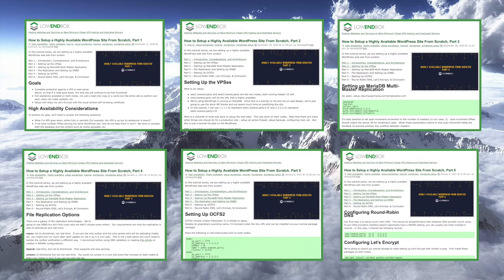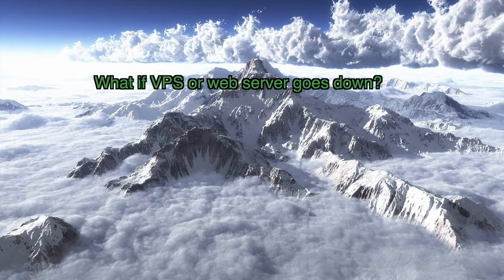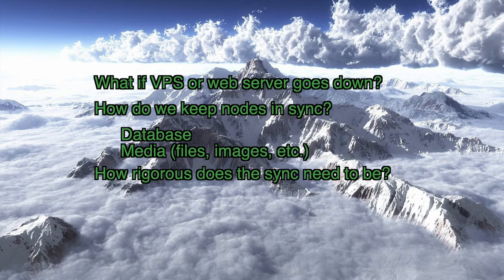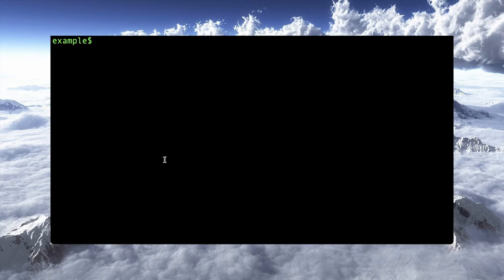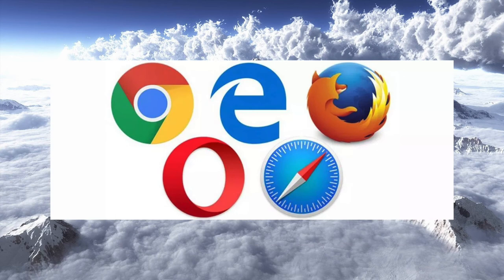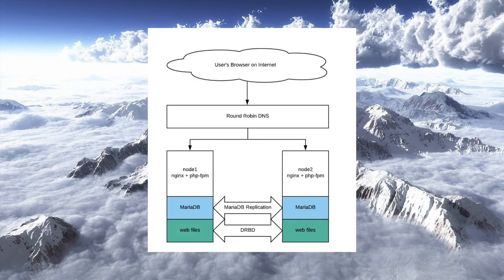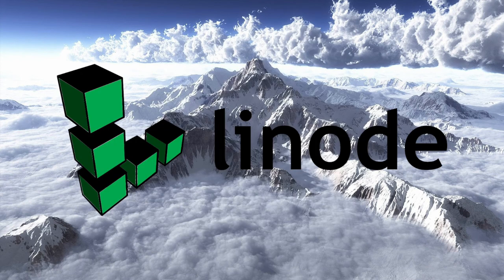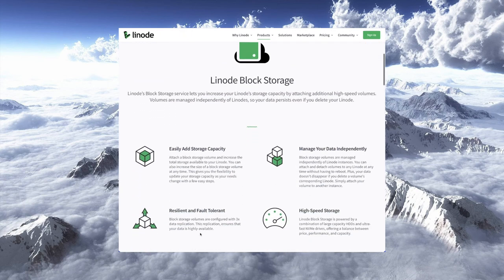Building a Highly Available Wordpress Site, Part 1: Design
In this series, we take you from bare-metal to a highly-available Wordpress site, load-balanced over two nodes and resistant to VPS failures using MariaDB multi-master replication, DRBD, and round-robin DNS.

In this episode, we discuss the design and architecture of this solution.  You can read more on LowEndBox at:

If you enjoyed this video, please visit us at LowEndBox or LowEndTalk where we post fantastic deals on hosting every week and feature in-depth technical content, opinions from industry leaders, and spirited discussion of all things related to hosting.

In this video, we highlighted community advertiser HostSailor.